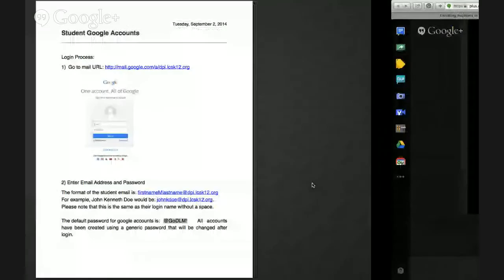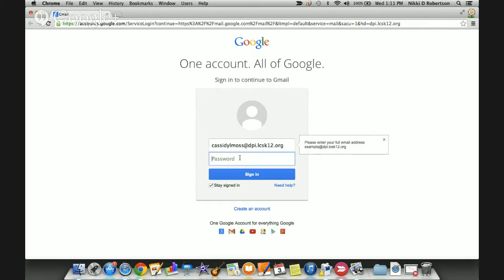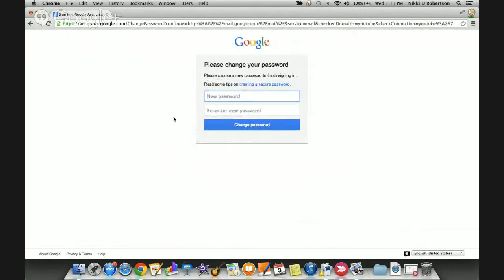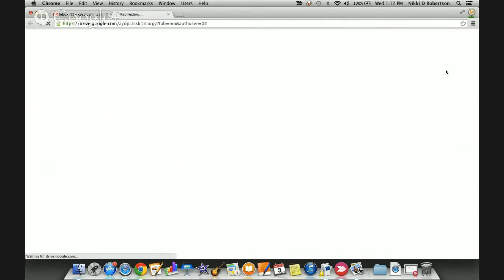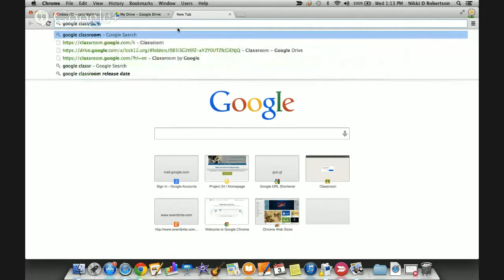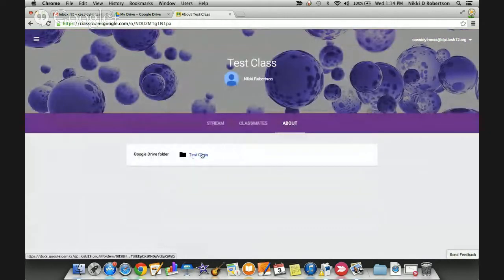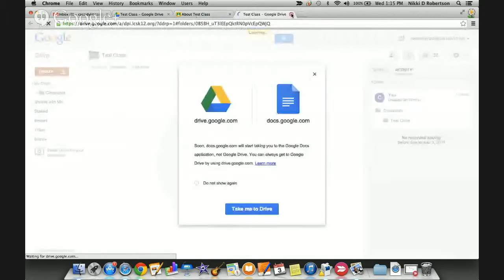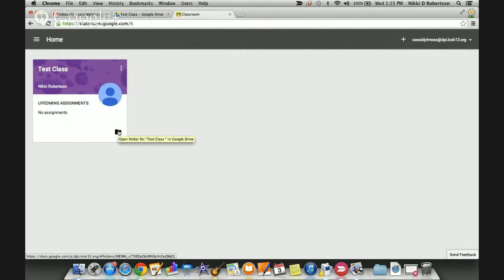Enrolling Students in Google Classroom Using Class Code